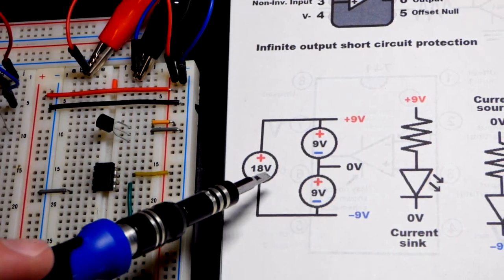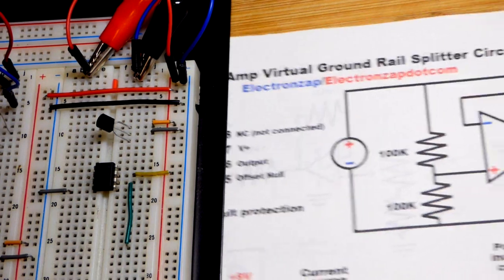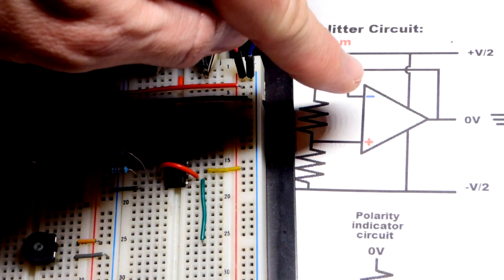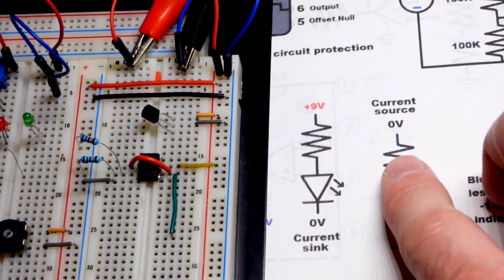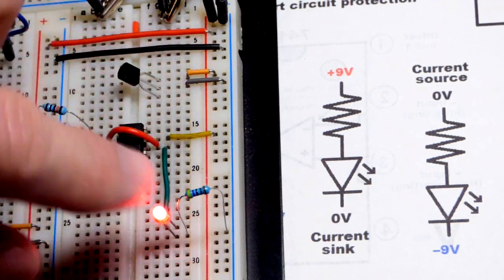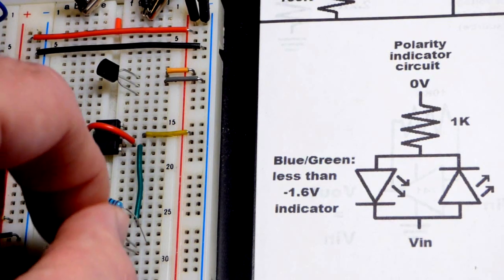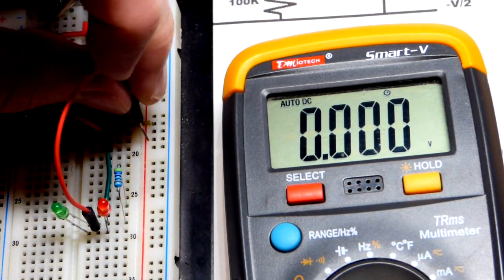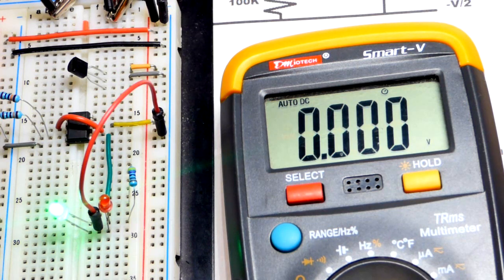Split power supply made from single supply using 741 op amp virtual ground rail splitter circuit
741 op amp wired as a virtual ground rail splitter. Instead of the voltage just being a positive side and negative side (called ground in such cases) for single supply, the ground becomes a half way point between the positive supply and negative supply voltage in split supplies.